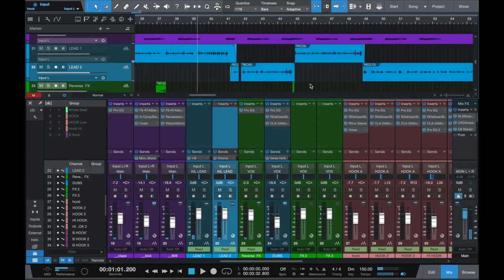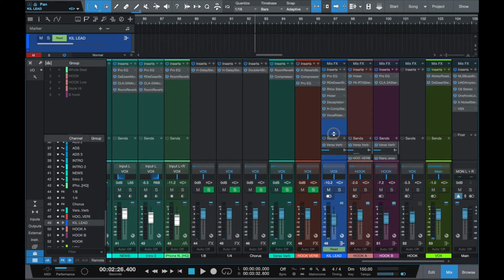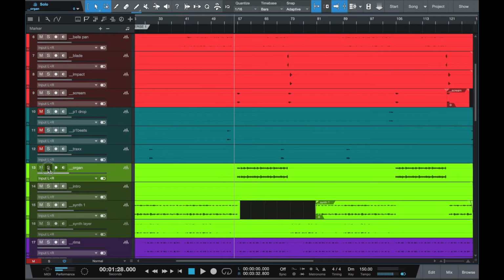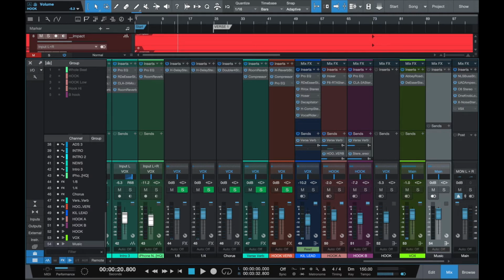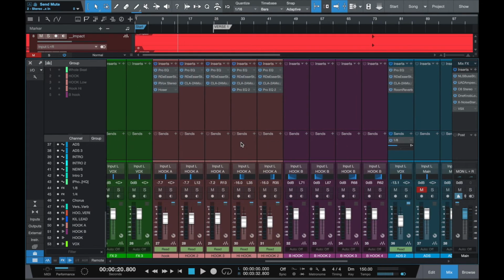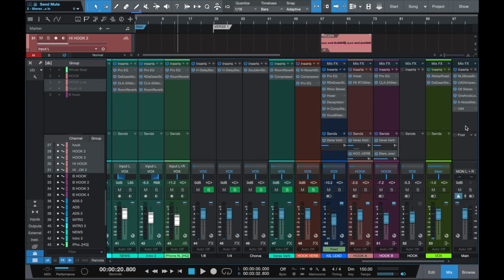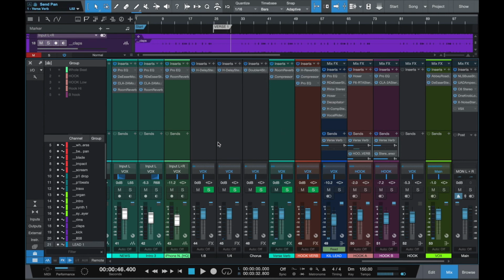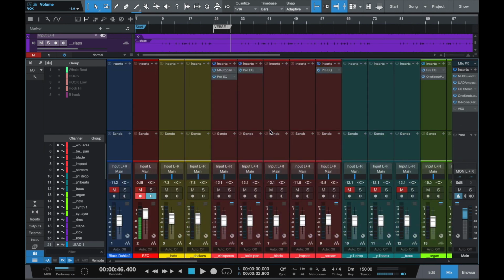Why Use Bussing? | Bus Routing Explained Part 2 | Mixing Tutorial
Quick tutorial on my three part series describing everything about bussing!